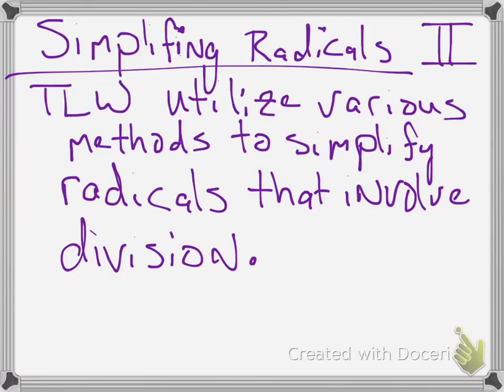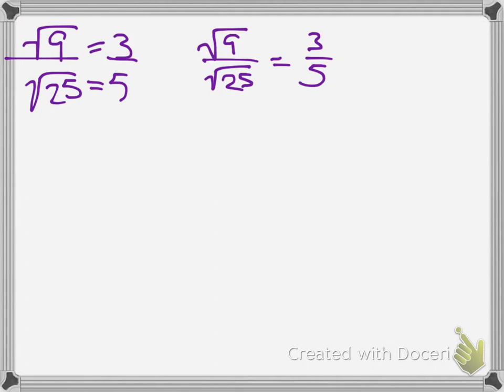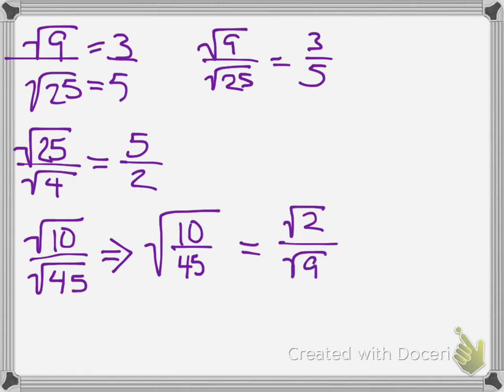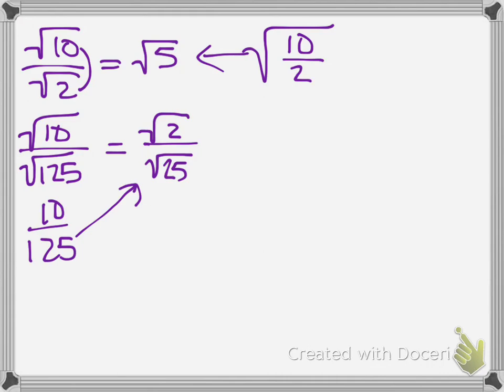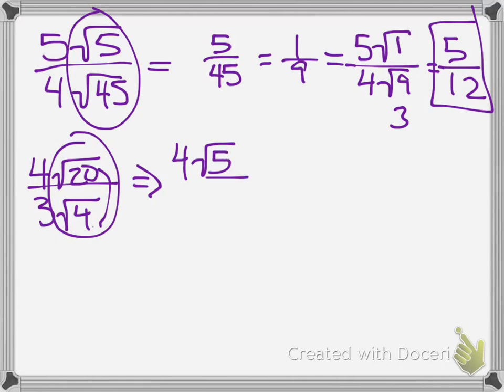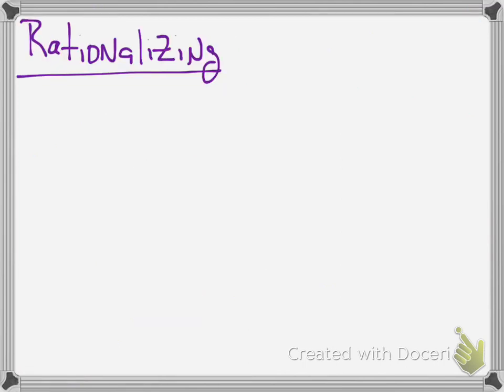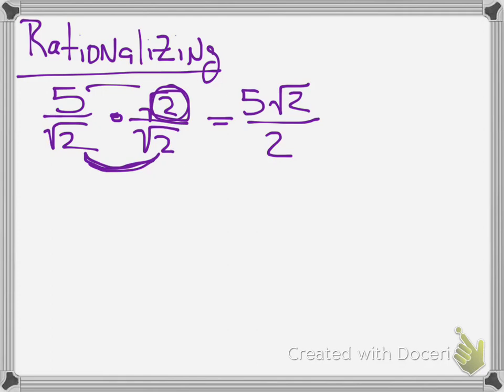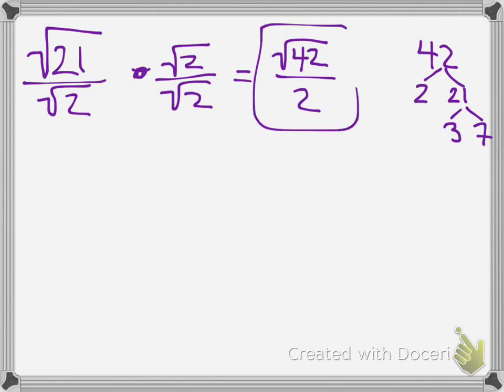simplifying square roots division